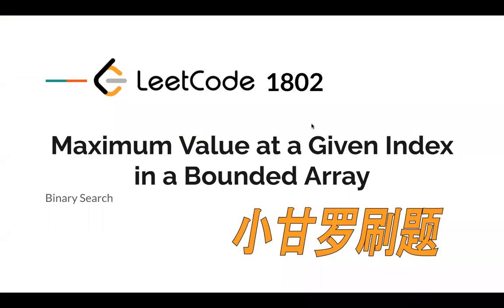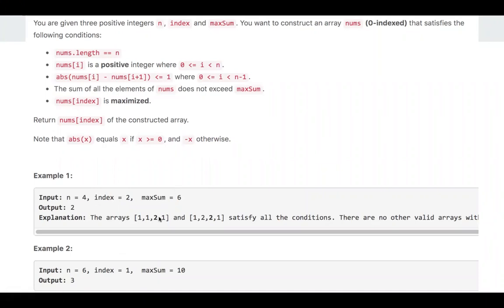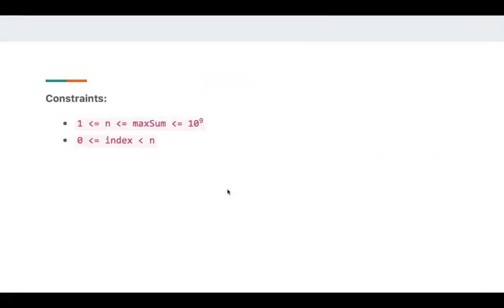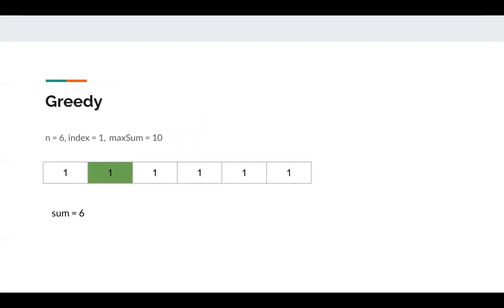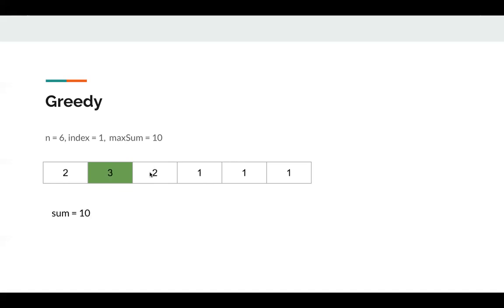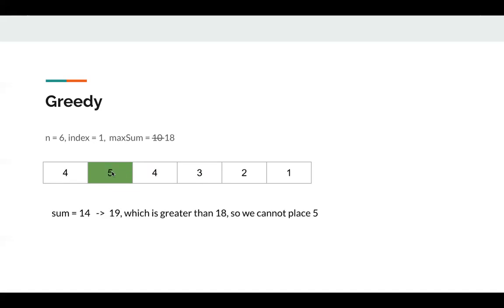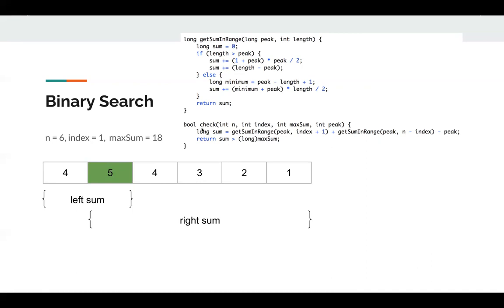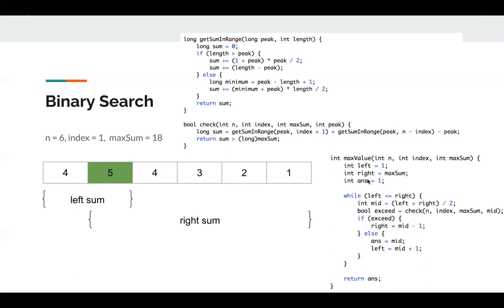LeetCode 1802. Maximum Value at a Given Index in a Bounded Array | Weekly Contest 233